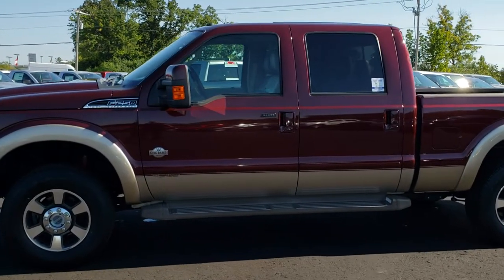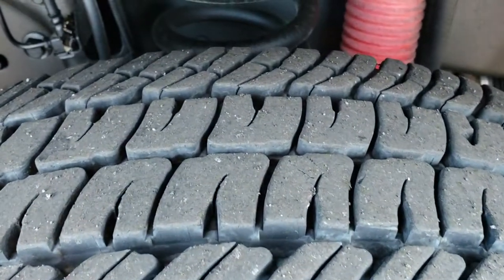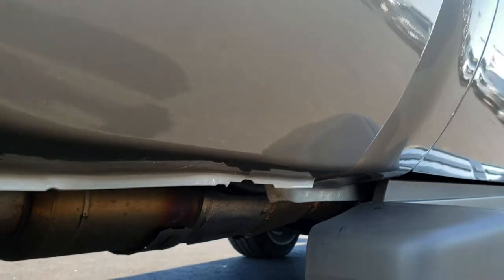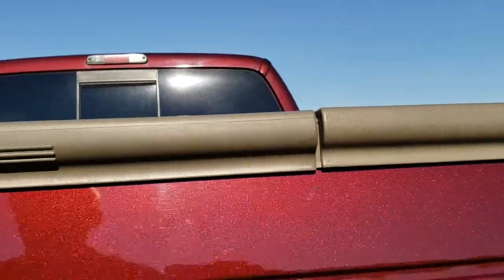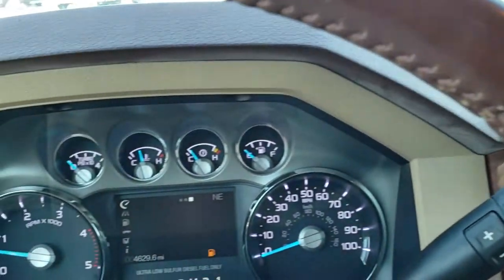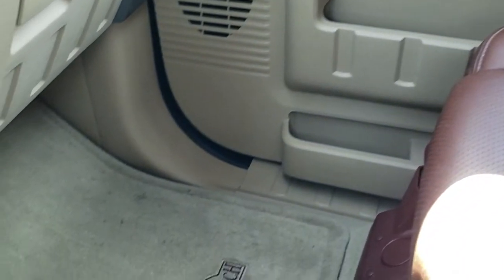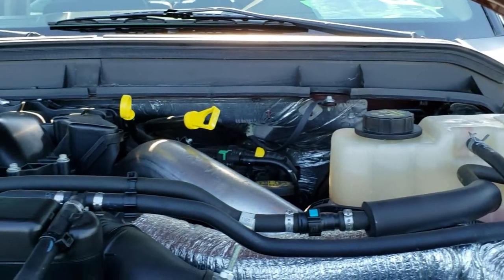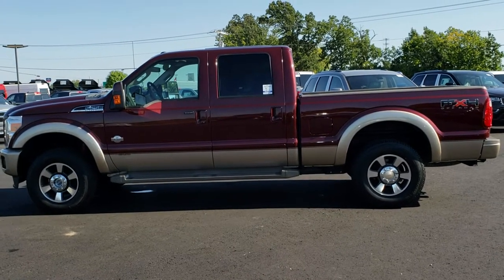2011 LOW MILEAGE FORD F250 POWERSTROKE DIESEL ROYAL RED OVER PALE ADOBE WALKAROUND SOLD! 9670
STOCK: 9670
PRICE: $43,999
MILES: 4,618
MAKE: FORD
MODEL: F250
VIN: 1FT7W2BT6BEC62983
LOCATION: FOND DU LAC OSHKOSH WISCONSIN, 54937 TRUCKS ON 41

1 OWNER! CLEAN TITLE HISTORY! 6.7 Liter V8 Powerstroke Turbo Diesel Engine, 400 Horsepower, Full Four Door Crew Cab, Short Box 6 1/2 Foot Shortbox, King Ranch Lariat Package, Lariat Ultimate Package, 6 Speed Automatic Transmission with Optional Manual Tap Shift, Turn Dial 4x4 Four Wheel Drive 4WD, FX4 Offroad Suspension Package, Factory GPS Navigation System, Power Sunroof Moonroof Sun Roof Moon Roof, Reverse Backup Camera Rearview Camera, Non Smoker, Dual Power Air Conditioned Ventilated and Heated Seats, Brown Leather Seats, King Ranch Brown Leather Seats, Bucket Seats, Memory Driver's Seat, Full Towing Package with Receiver Trailer Hitch, Wiring and Transmission Cooler Tow Package, Camper Package with Anti-Sway Bars, 4 Upfitter Switches, Tow Command Factory Electric Brake Controller, Powerscope Tow Power Mirrors that Power Telescope and Power Fold in with Built-in Directional Signals, Advancetrac with Roll Stability Control Traction Control, HDC Hill Decent Control, 3.55 Gears with Limited Slip Differential, Michelin LTX A/T LT275/70 R18 Tires, Painted and Polished Aluminum Rims Premium Wheels, Four Wheel Disc Brakes, Lighted Running Boards, Drop-in Bedliner, Bedrail Covers, Fog Lights, Reverse Sensors, Securicode Driver Side Doorcode Keyless Entry, Locking Tailgate, Tailgate Step Assist Manstep, Fender Flares, AM / FM Radio Tuner, Sirius/XM Satellite Radio Capabilities Sirius / XM, CD Player, 2472 Song Capacity Hard Drive, Microsoft SYNC System with Bluetooth, Hands-Free Audio System Blue Tooth, Auxiliary MP3 Jack Portable Audio Connection, Factory Subwoofer, USB Jack Portable Audio Connection, Keyless Entry with Factory Remote Start, Power Sliding Rear Window, Adjustable Height Seatbelts, Driver and Passenger Front Air Bags, L.A.T.C.H. Child Safety System, Side Curtain Air Bags SRS Safety Restraint System, Multi-Function Steering Wheel Controls, Homelink System with Three Programmable Buttons for Garage Doors, Lighting Systems & Security Systems, Compass, Outside Temperature Display and Mileage Display, Dual Multi-Zone Climate Control , Power Adjustable Pedals, Factory Floormats, Storage Compartment Under Rear Seats, Air Conditioning AC, Cruise Control, Power Locks, Power Windows, Automatic Headlights Autolamp, Tilt/Telescope Steering Wheel, 110V / 150W Auxiliary Power Outlet, Royal Red Metallic Maroon over Pale Adobe! One Owner! Clean Autocheck! WOW! SUPER LOW MILES! Very very clean inside and out! This is one of the sharpest 2011 Ford F250 crewcab shortbox 3/4 ton diesel trucks you will find anywhere! Make your move before this super clean 4wd is gone!

STOCK: 9670
PRICE: $43,999
MILES: 4,618
MAKE: FORD
MODEL: F250
VIN: 1FT7W2BT6BEC62983